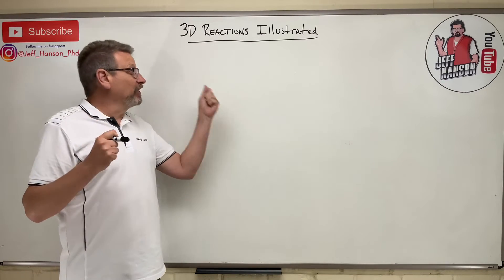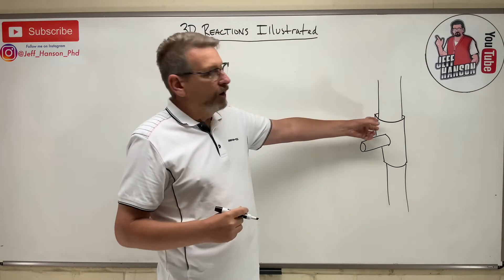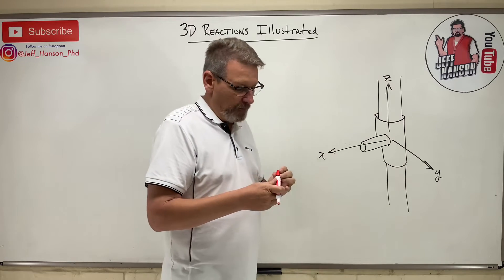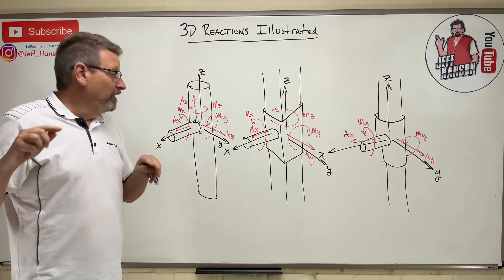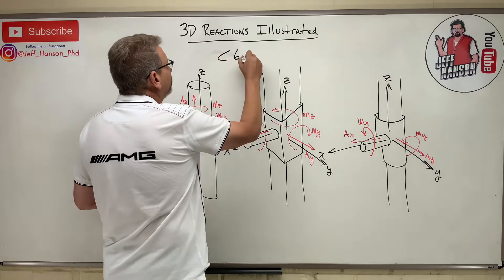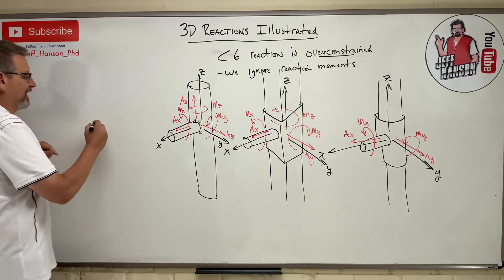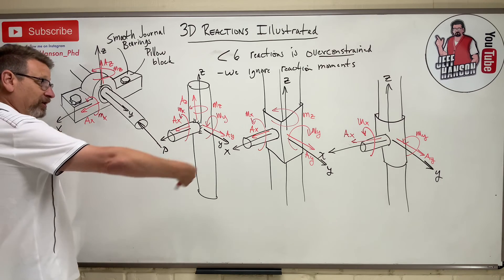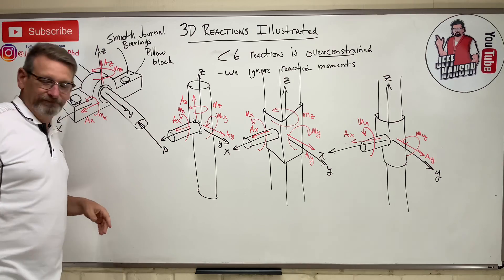Statics: Lesson 30 - 3D Reaction Forces Illustrated